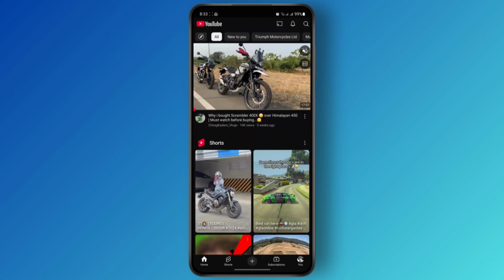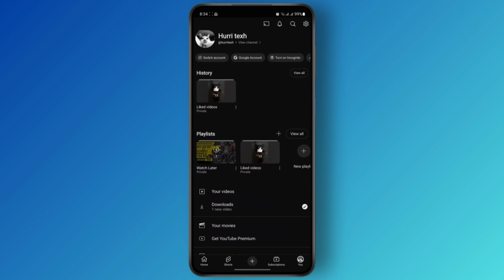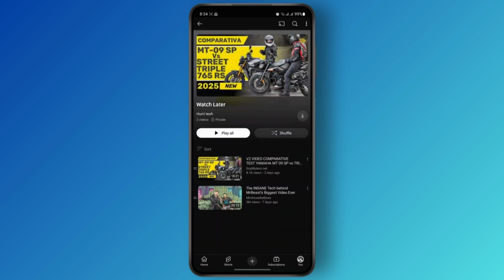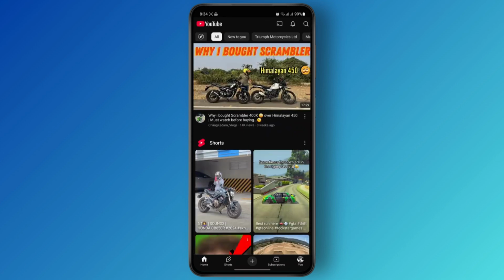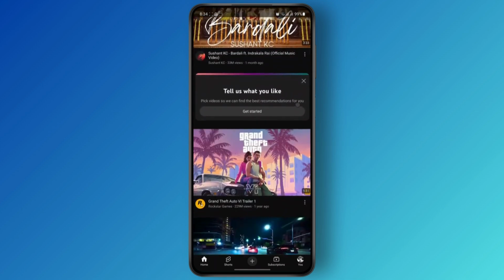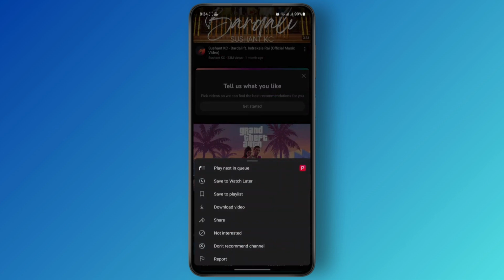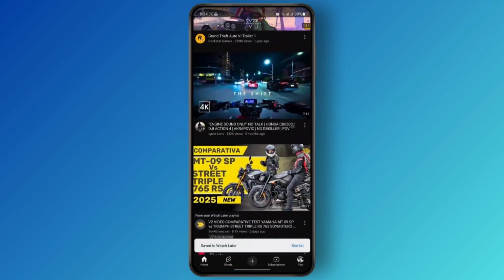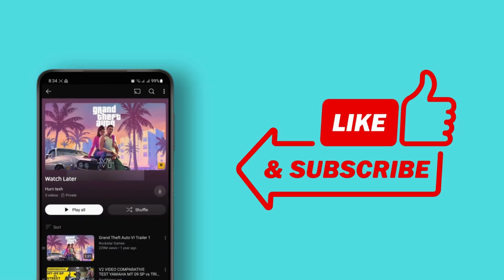How To Find Watch Later Playlist On YouTube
Learn how to quickly locate your Watch Later playlist on YouTube and easily manage your saved videos. In this step-by-step tutorial, we'll guide you on how to find your Watch Later playlist, add new videos to it, and organize your favorite videos for later viewing.

In this video, you'll discover how to find your Watch Later playlist on YouTube, how to save videos for later, and how to manage your Watch Later playlist for a better viewing experience.

0:20 – Step 1: Accessing Your YouTube Account
0:45 – Step 2: Finding Your Watch Later Playlist
1:05 – Step 3: Adding Videos to Your Watch Later Playlist